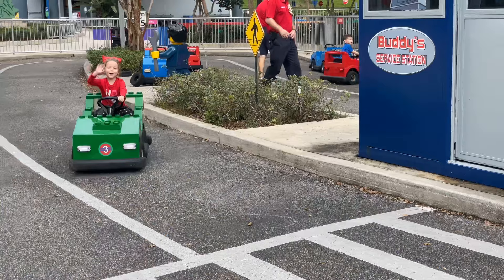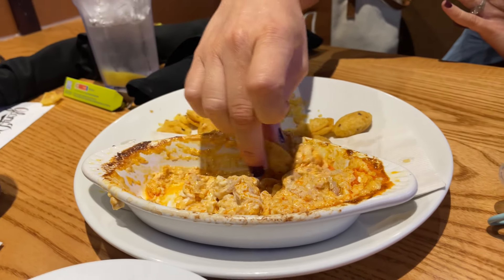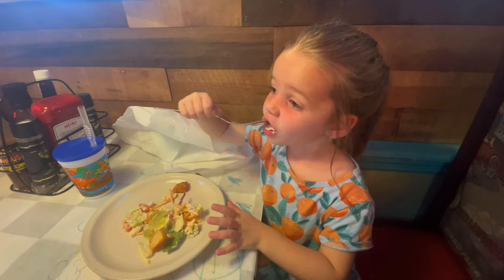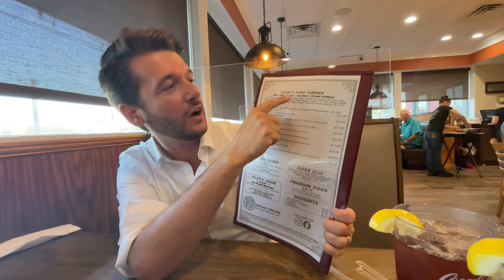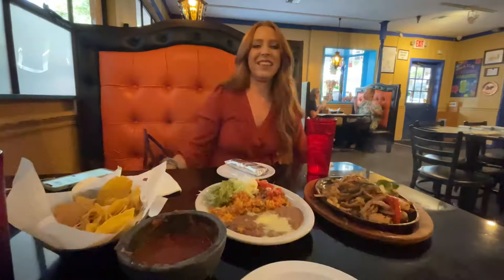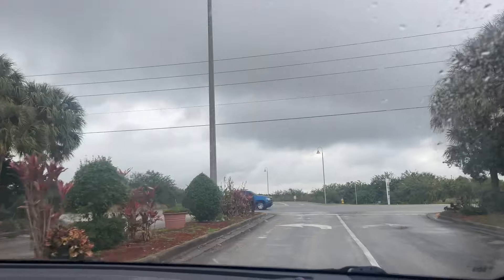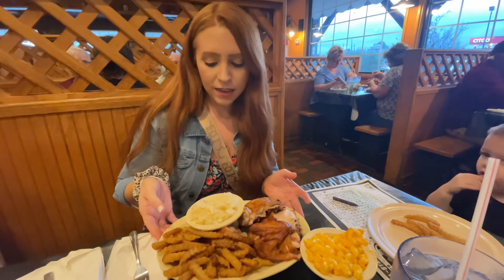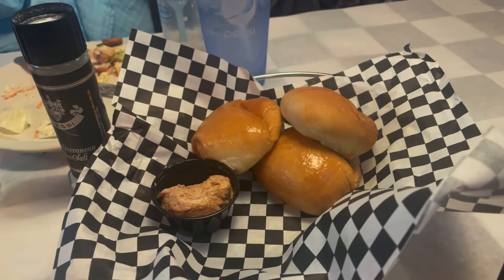Where to Eat After a Day At Legoland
So you’ve had a long, exciting day exploring Legoland, but the park has closed and it’s dinner time. Where should you eat near Legoland? Here are our top 5 favorite picks for restaurants in Central, Florida. In this video you’ll get to see what the restaurants look like, get a feel for menu pricing, and the kind of food offered.

AikenAdventures is a Florida-based travel family with young children, and we are taking you to do all the best things in all the best places all around Florida!

Alaina’s Dresses